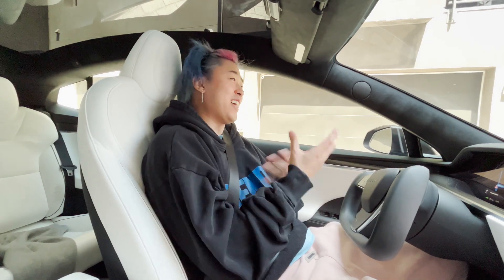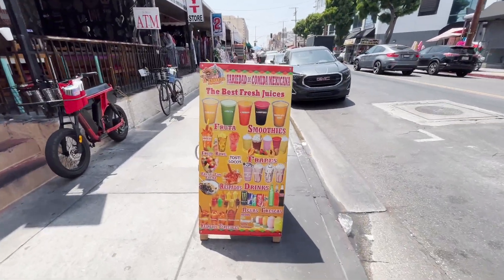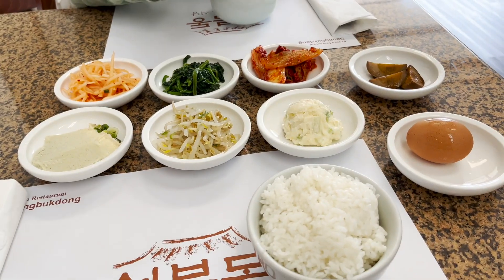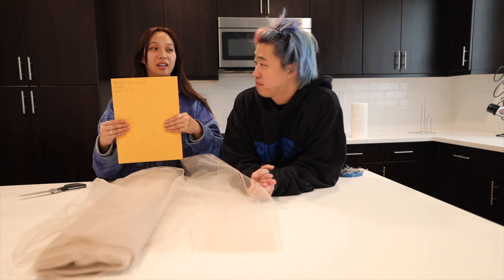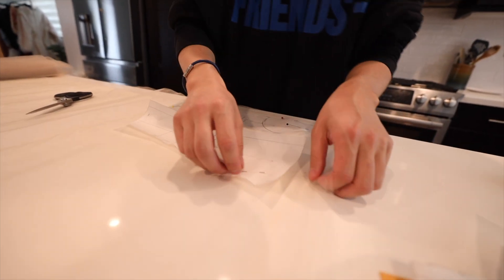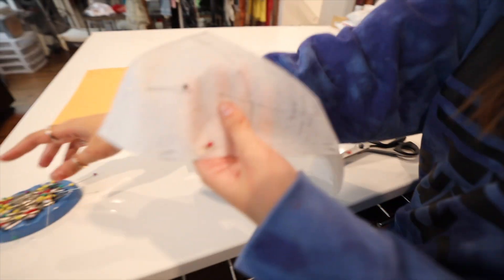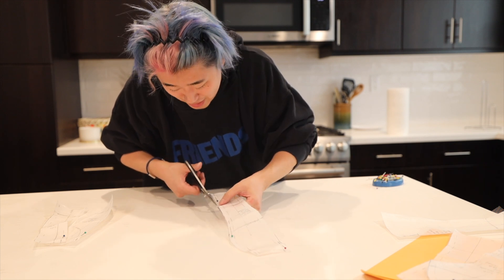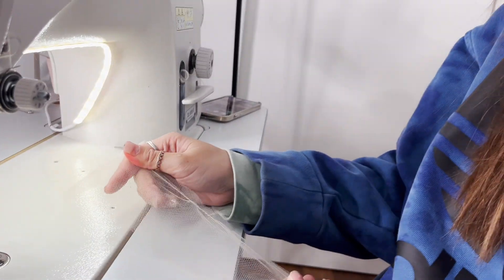I Became A Fashion Designer for 24 HOURS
This footage is property of Dream Team Studios LLC and is not allowed to be repurposed without written consent from Dream Team Studios LLC.